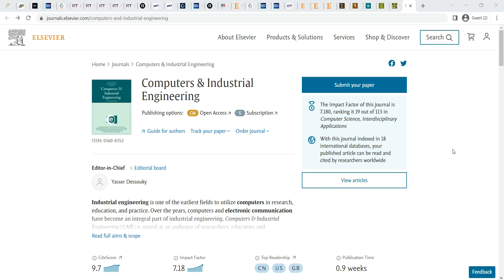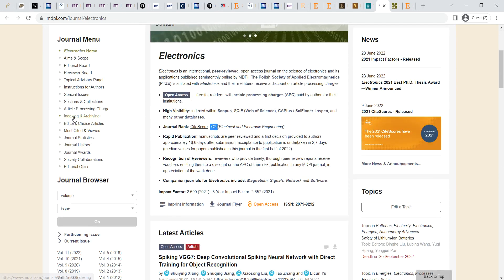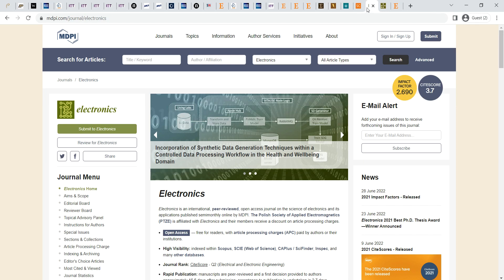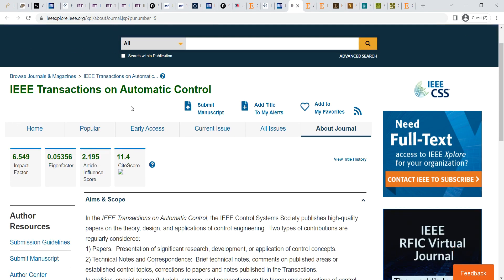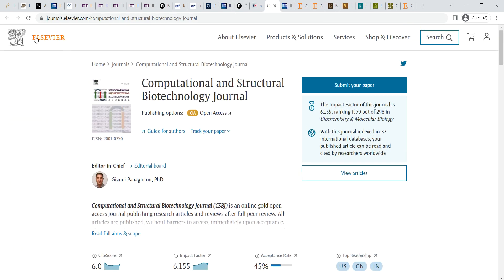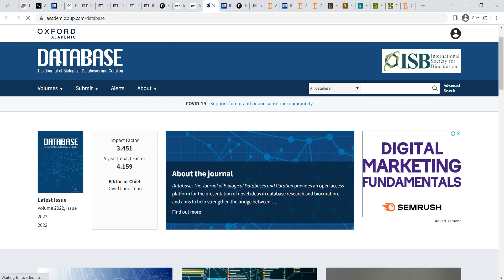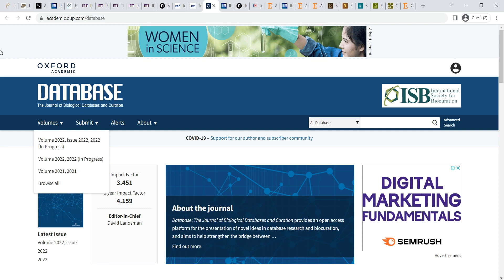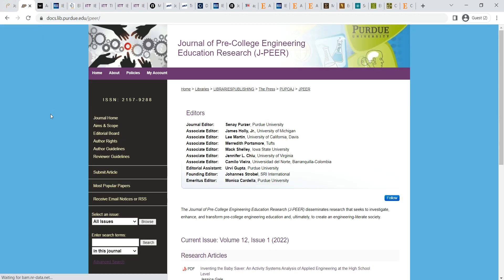25 SCI / Web of Science / Scopus Indexed Fast Publication Journals 1 - 3 Months | Part - 4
Part - 4,
25 Best SCOPUS and Web of Science indexed Unpaid / NO APCs / Paid  Journals with Open Access/ No Open Access are discussed. Those have a very fast publication and publication, submission process, and Scopus indexing proofs too. However, few of the journals mentioned in this video for an easy way to understand the purpose of your paper publication very quickly.

👋 About this channel: Hi, I am Bosubabu Sambana and I am here to help you in your research writing and publication for your career growth.